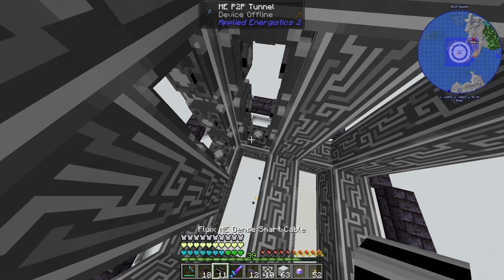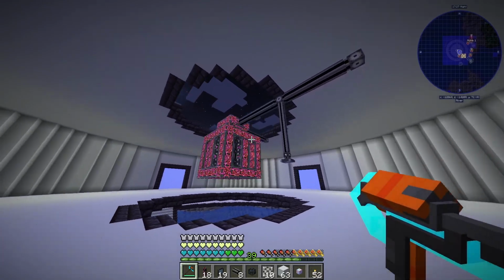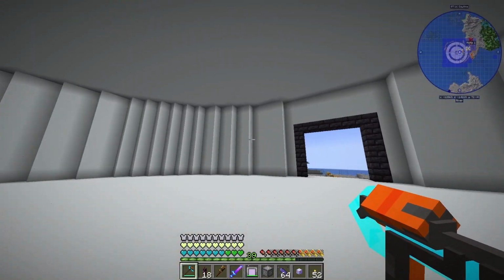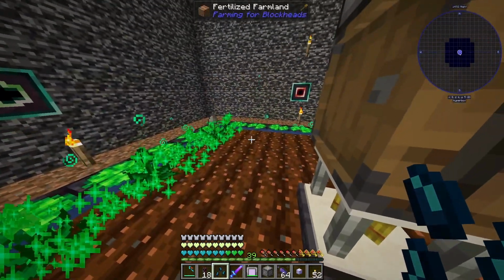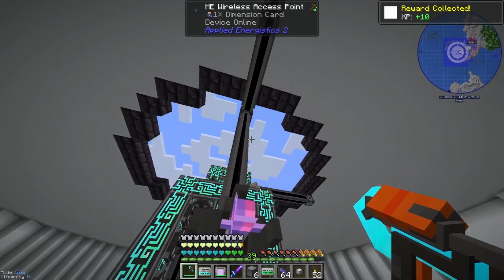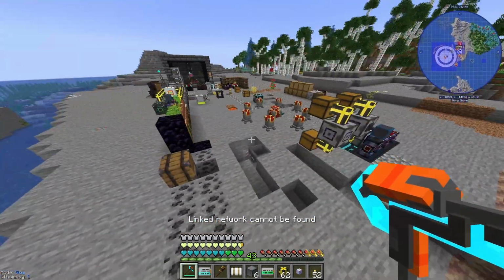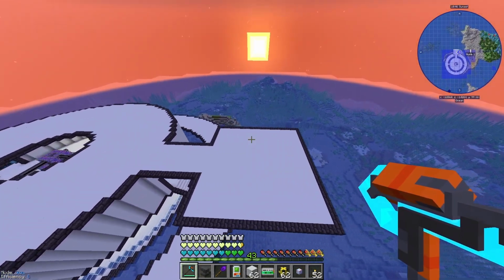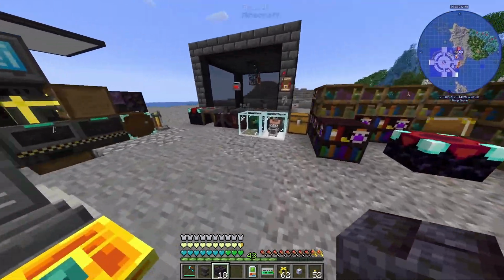All The Mods 9: Episode 7 - Applied Energistics Controller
We do some applied energistics and base building.